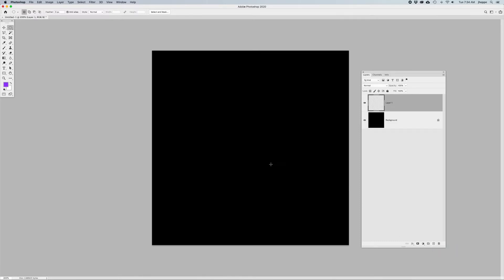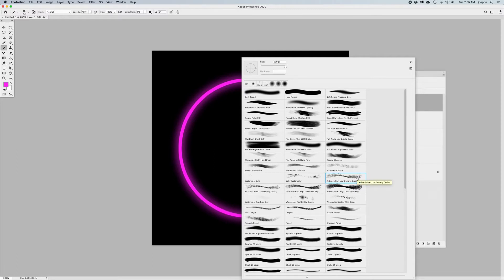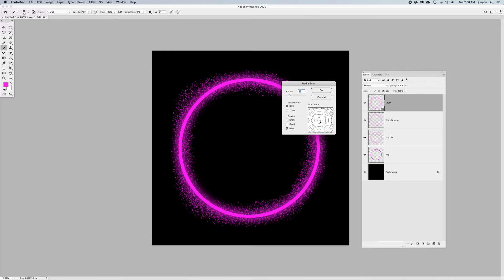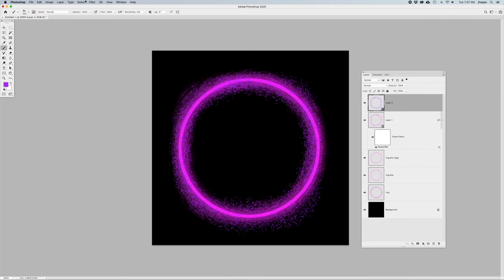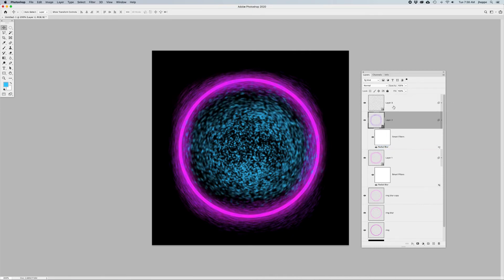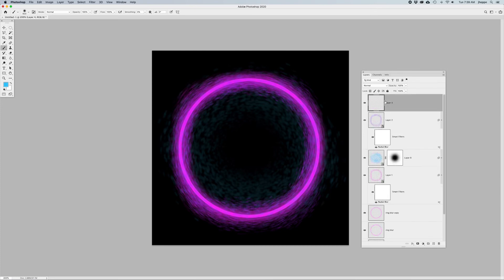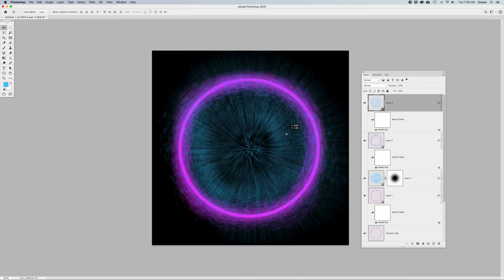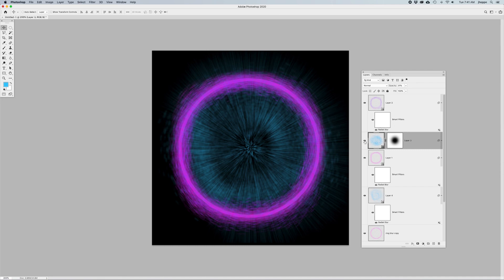Create a Vortex Portal is space with Photoshop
Learn how to create a vortex or portal in space with these simple filters in Photoshop.